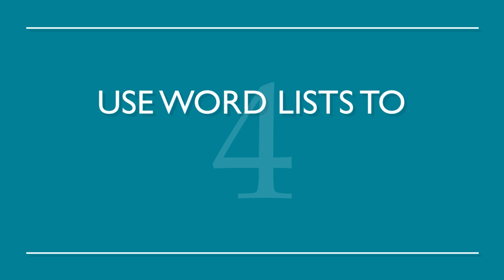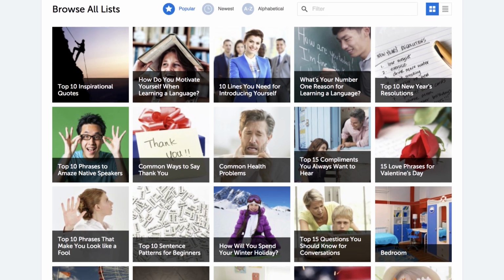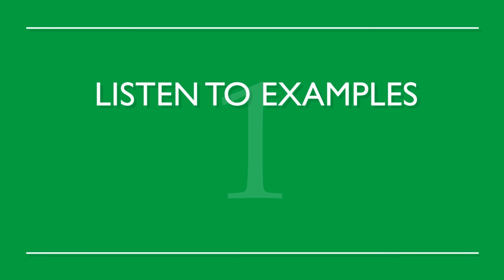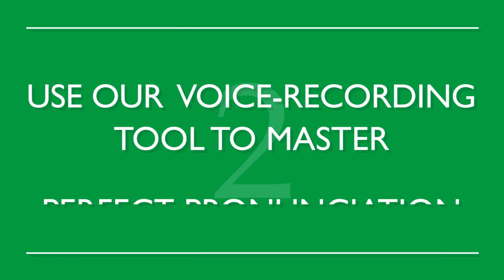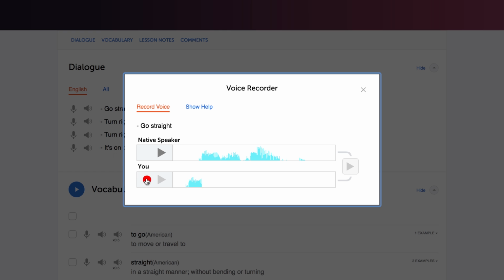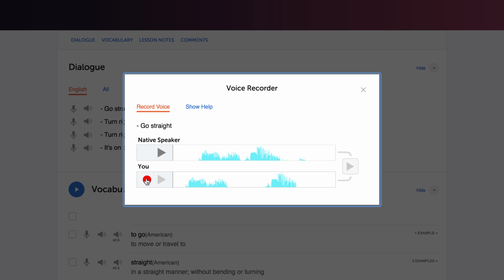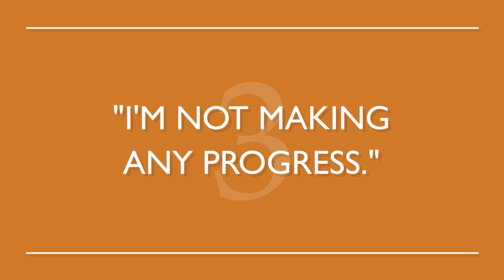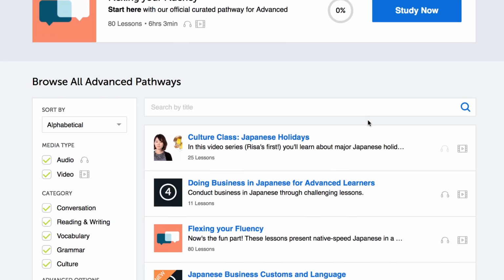5 Learning Hacks to Get Better at English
Here are 5 learning hacks to get better at speaking in English!
Click here to access the best English online resources to master the language! ↓Check how below↓

You've decided to start learning English, so let's get you on the path to fluency! In this video you'll discover 5 learning hacks that will ease your English studies and help you improve your English reading, writing and speaking skills. This is THE place to start if you want to start learning English.